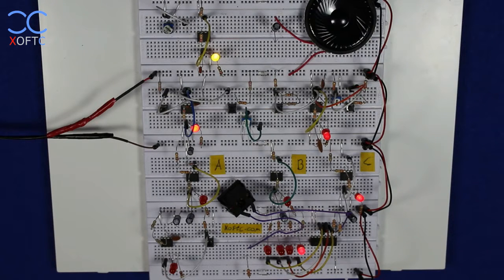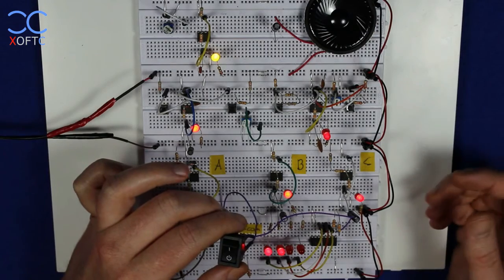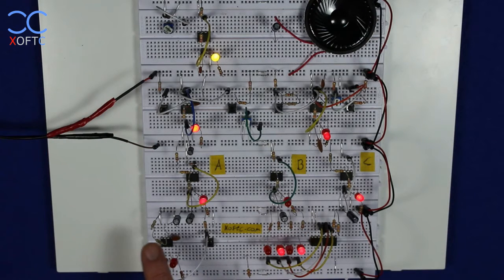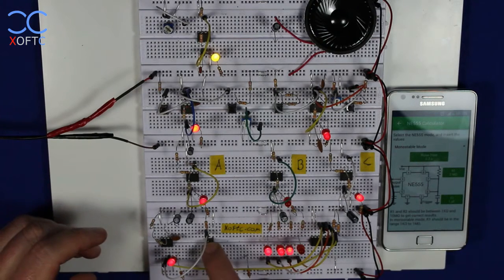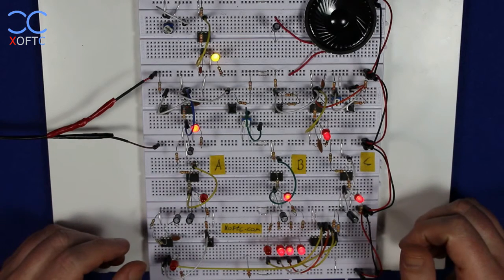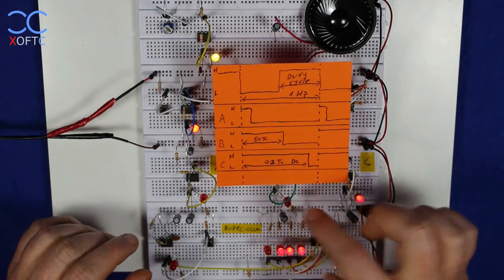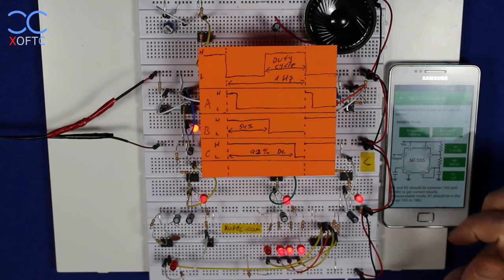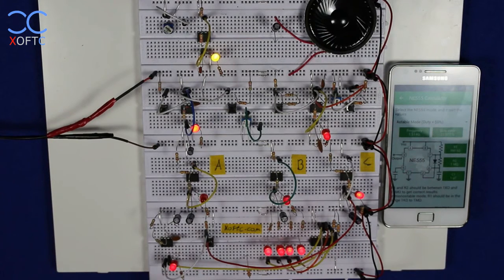555 Timer In a Nutshell PT1: Pulses and Frequencies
For more cool projects and tutorials browse through the channel

*** RESOURCES ***